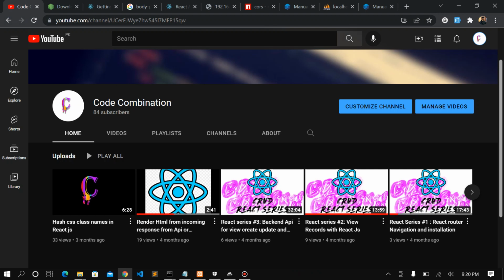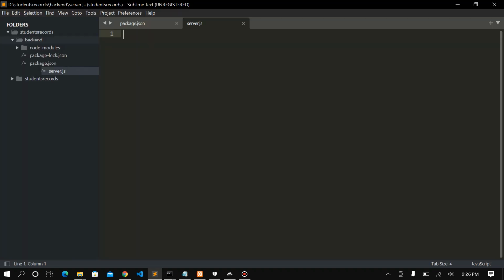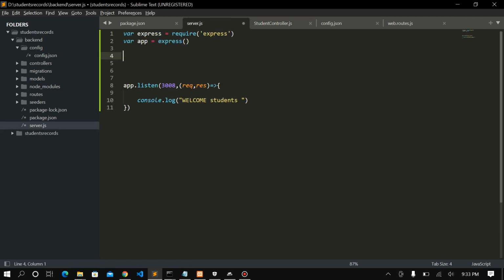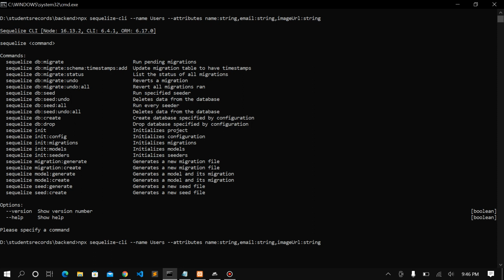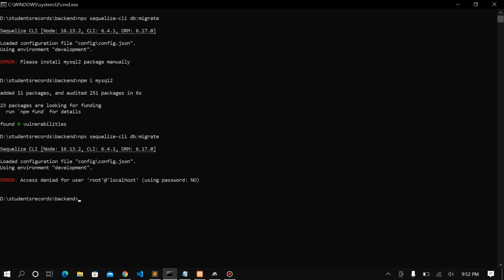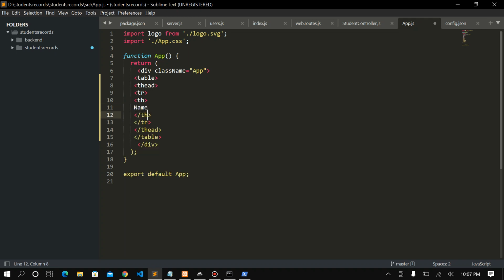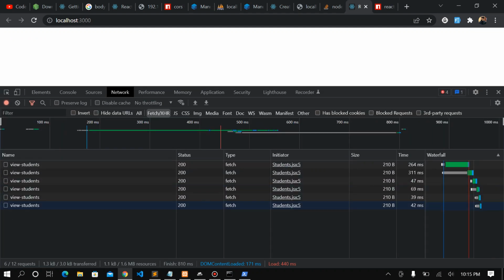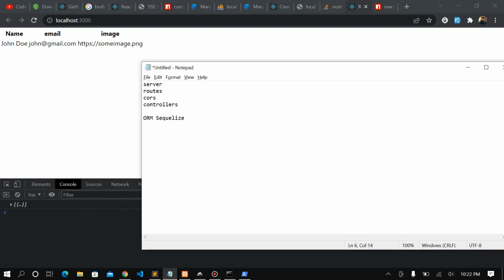Connect mysql database with node js | View records from mysql in node js and react js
Node js + React Js crud series

Packages : npm i express cors body-parser

In this video of series we will be connecting to database and viewing the records from users table in our front end react app.